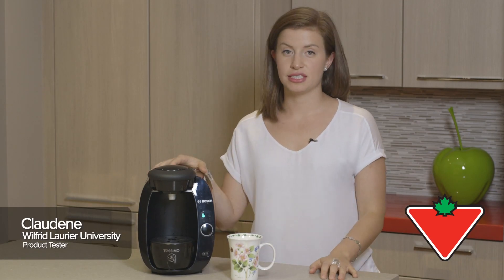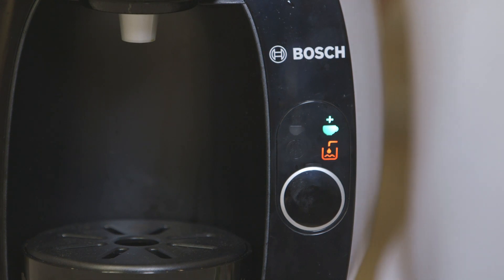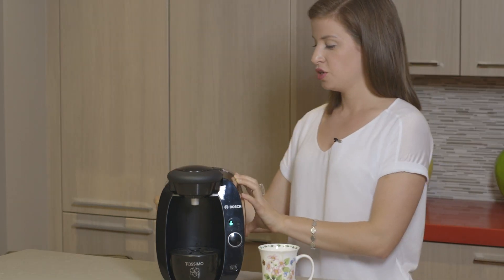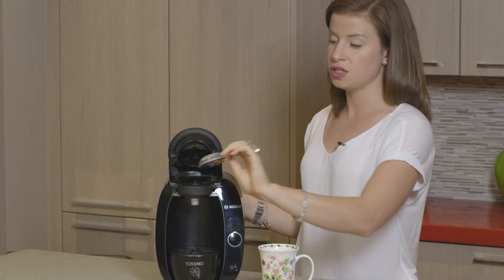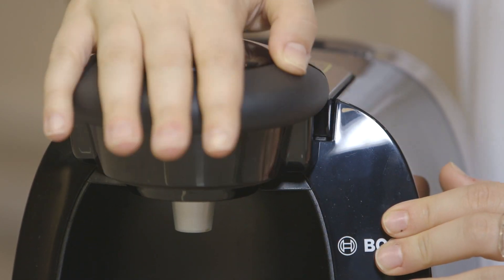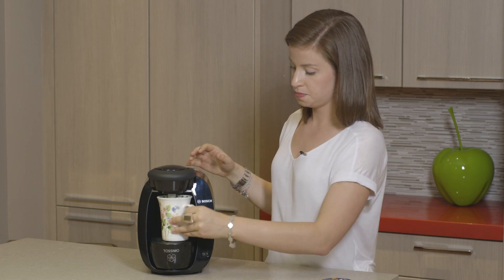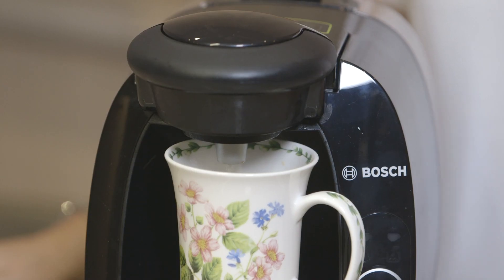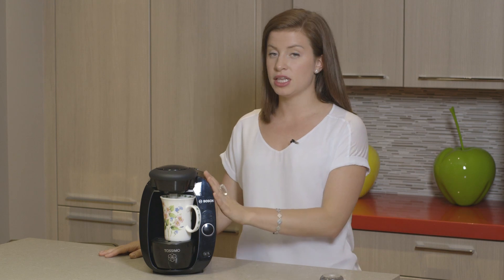Tassimo T20 Multi-Beverage System with Claudine - TESTED Testimonial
Hi my name is Claudine and today were testing the Tassimo.